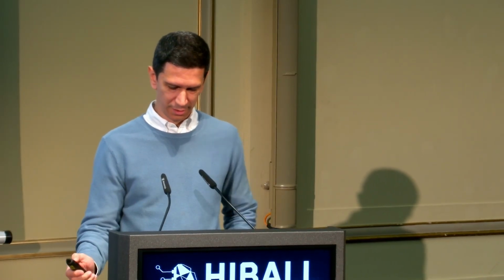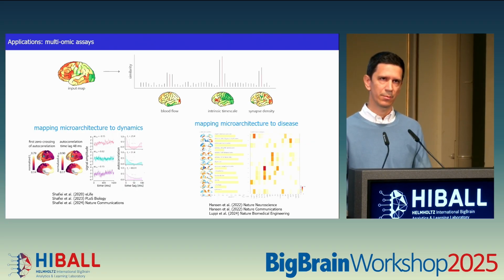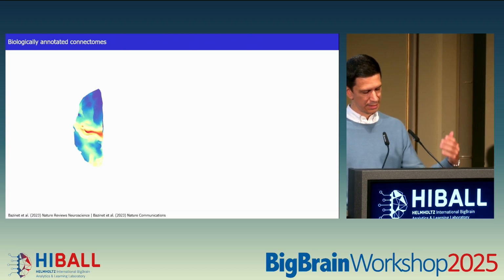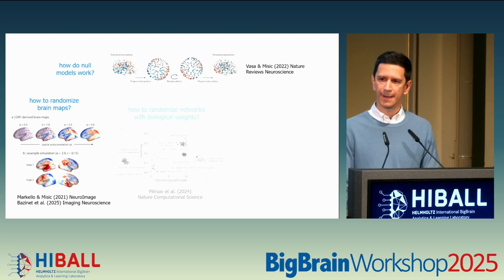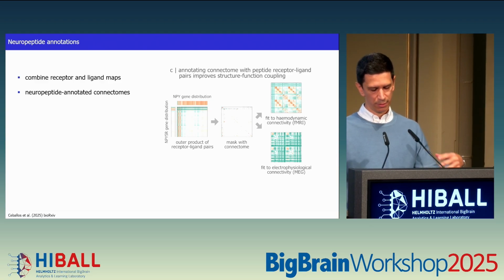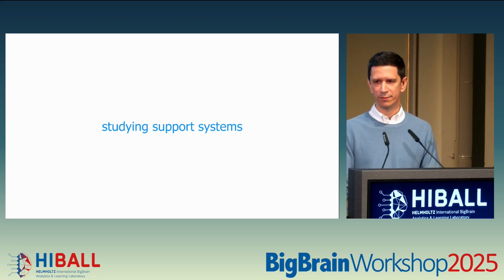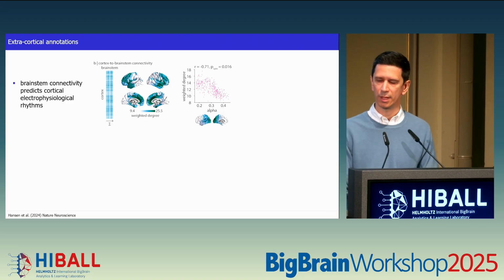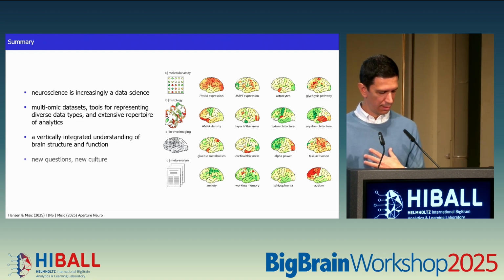Session 4 - Integrating And Interpreting Brain Maps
By Bratislav Misic

27-29 October 2025, Berlin, Germany